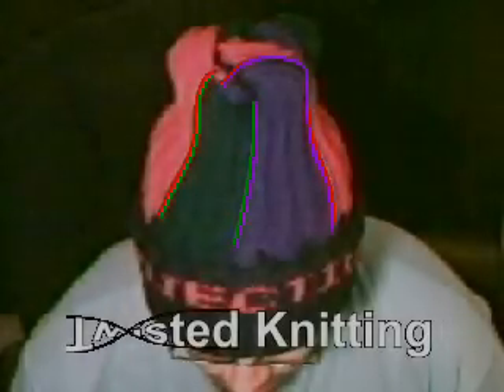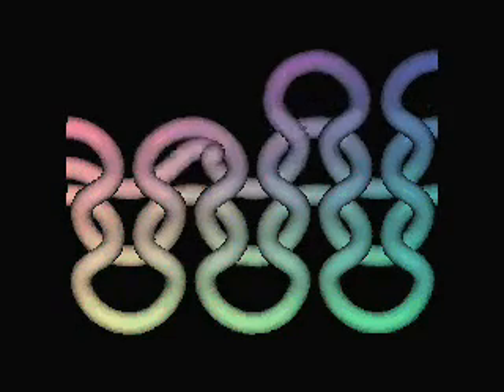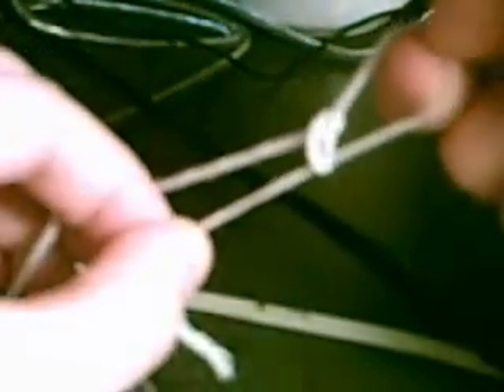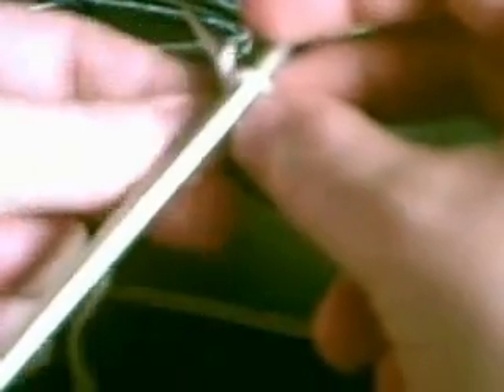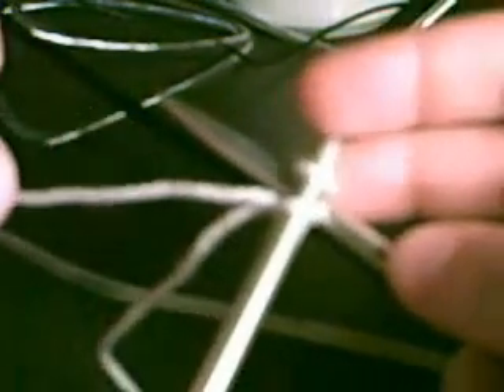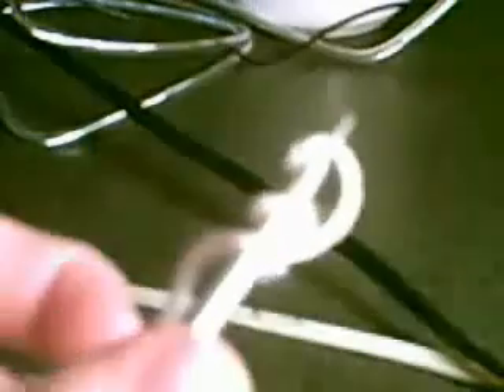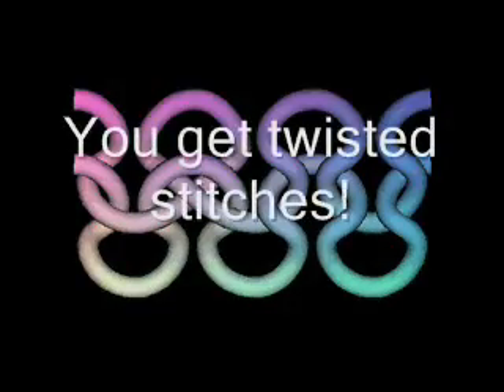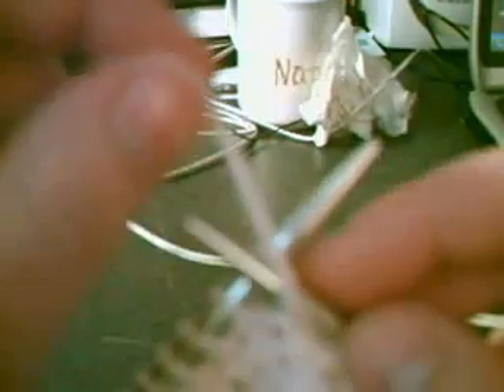Twisted Knitting!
Knitting twisted mathematical surfaces. I describe a couple of different ways of knitting a shape called a Möbius strip.